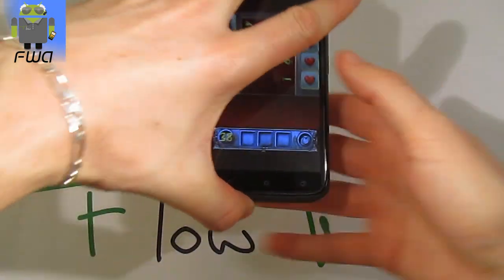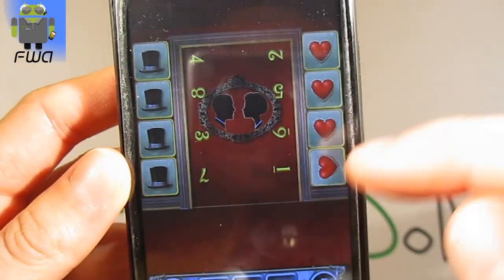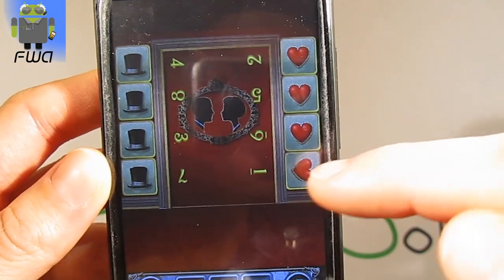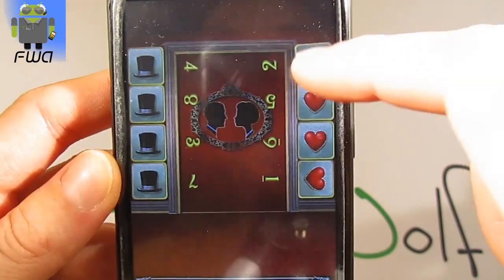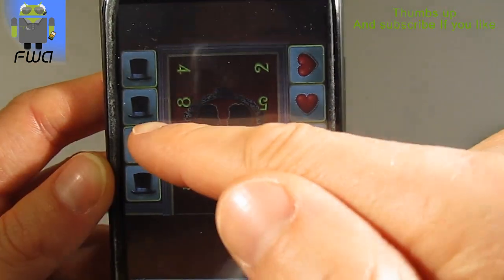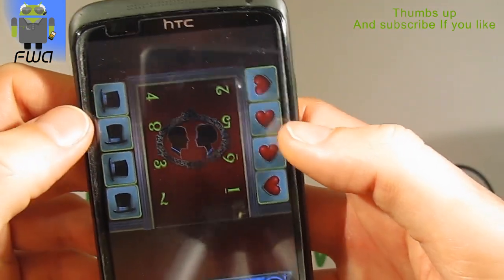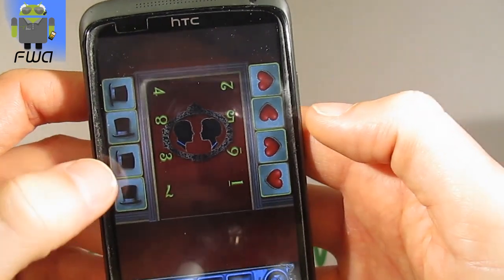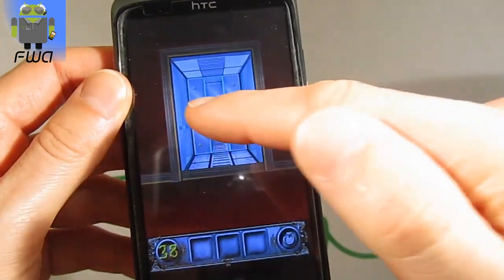The Floor Escape Reloaded - level 38 - Solution - Explanation - Android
100 Floors escape - level 38 - Solution - Explanation - Android

Price: Free Participate in my contest (ended on April 21st) Floors level 9 Floors level 1-8